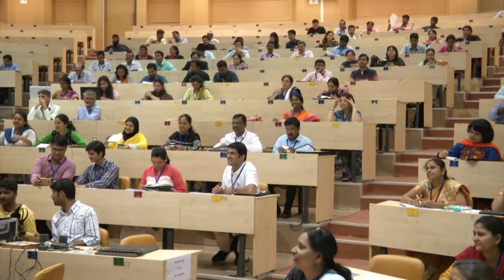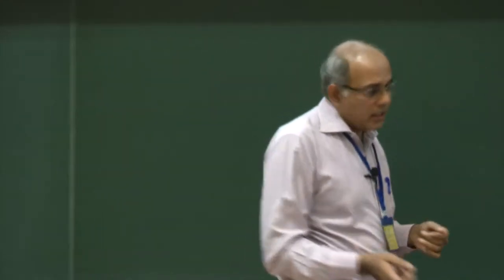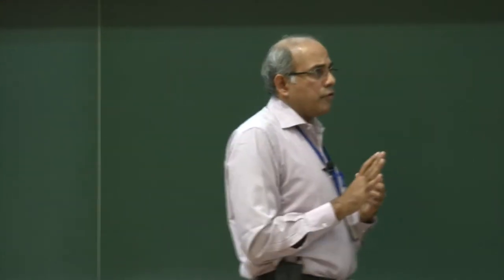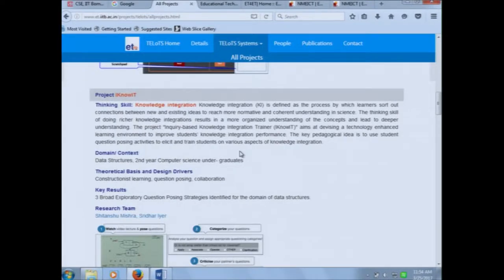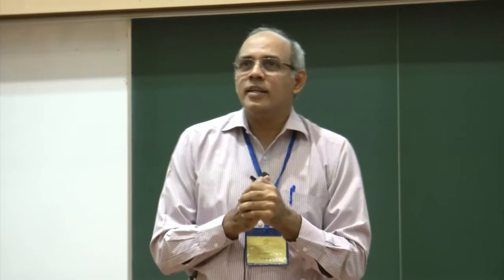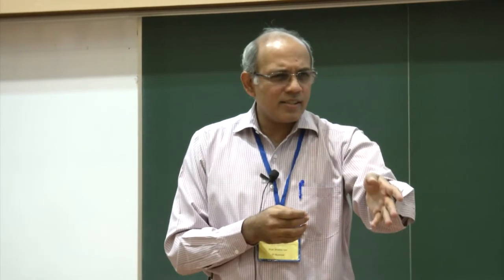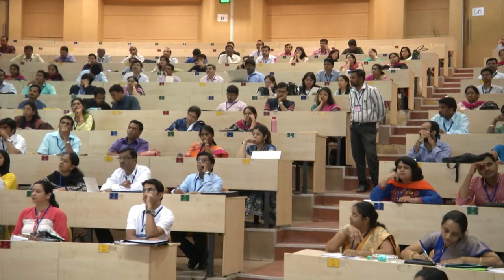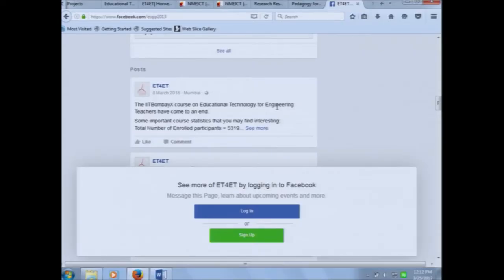UIEOBL T S003 Educational Technology in FDP